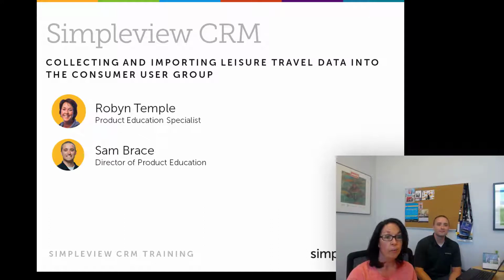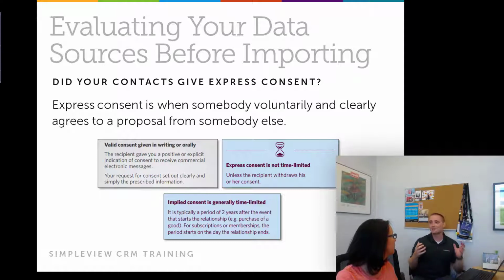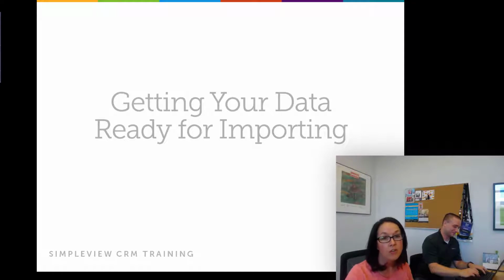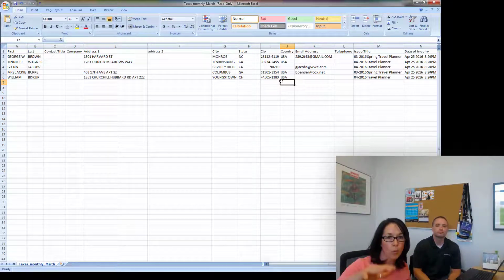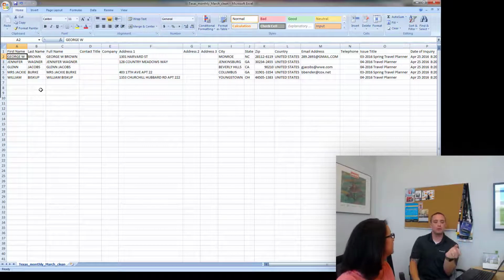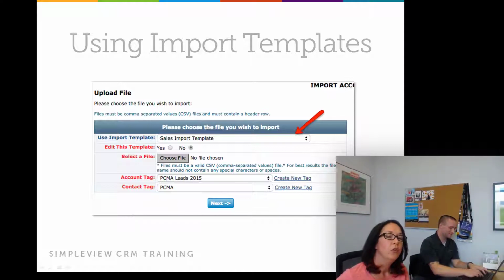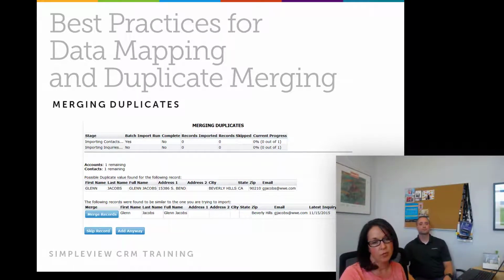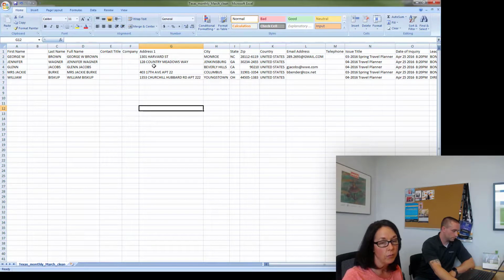Collecting and Importing Leisure Travel Data into the Consumer User Group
Whether from an Excel spreadsheet or reader response cards in popular magazines, there are lots of ways we can record inquiries from visitors in the Consumer User Group. Learn about best practices when importing the data, as well as common mistakes people have made through the years.

Attend this training to learn more about:
Properly setting up your spreadsheets for import purposes
Merging duplicate records after an import occurs
Utilizing the Import Templates feature to cut out time in the mapping processes